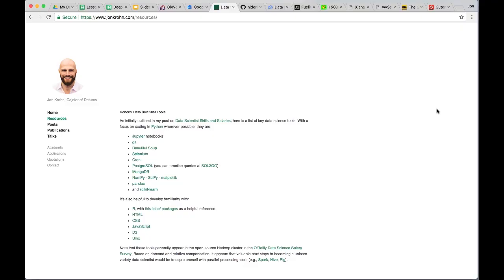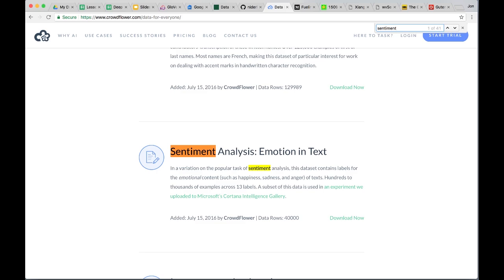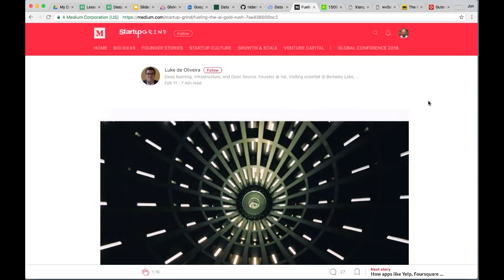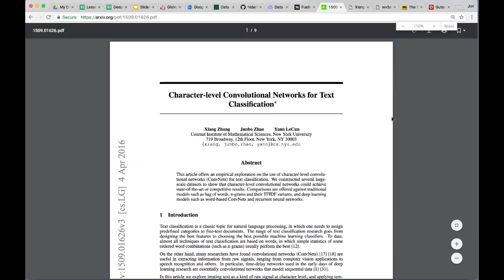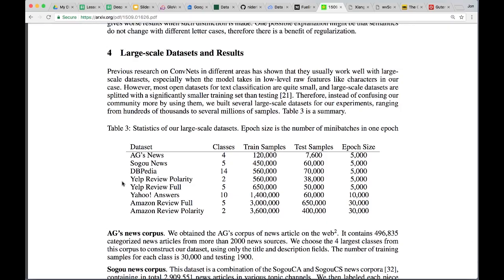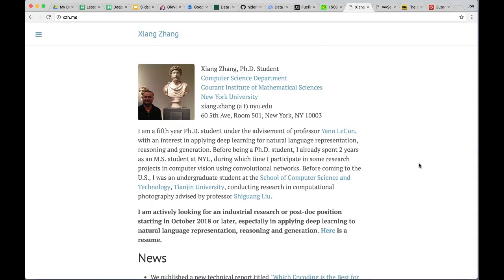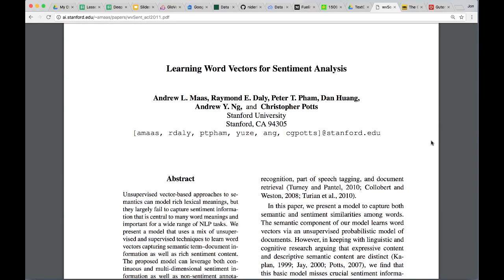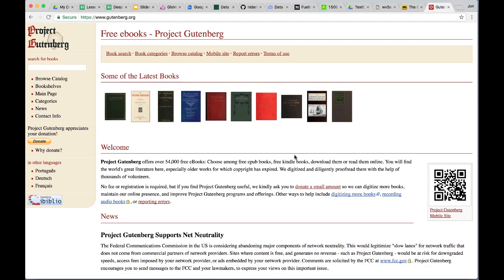012 2 3 Data Sets for NLP11m 25s